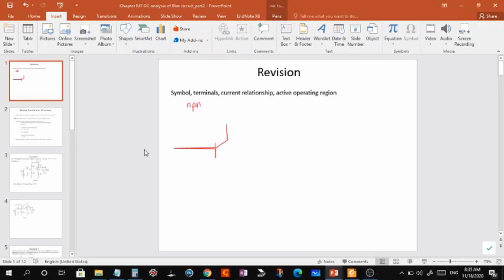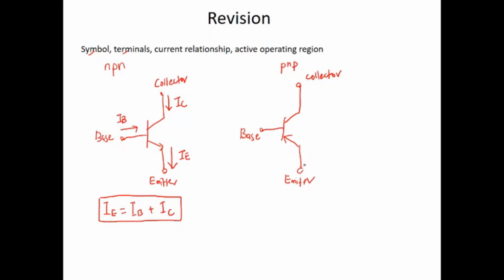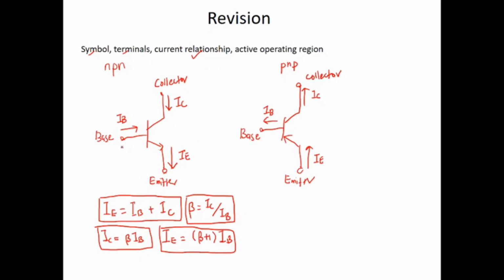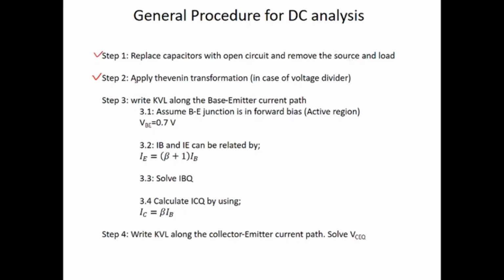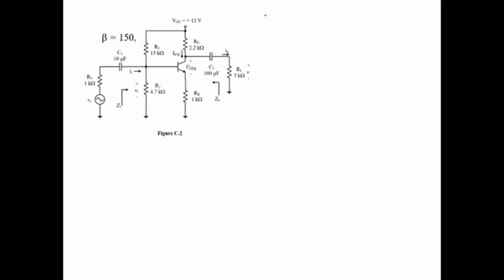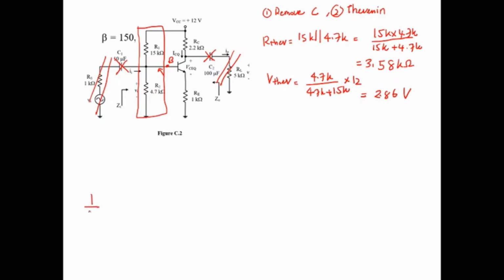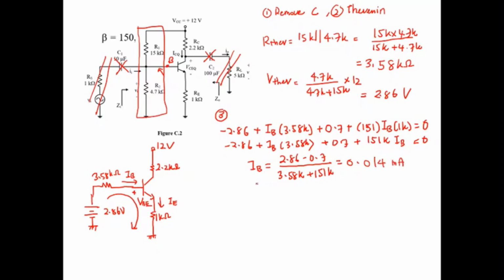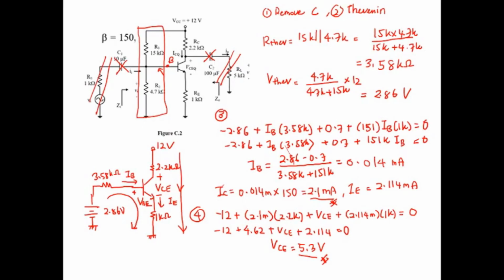Revision on BJT Example (1) | Electronic Devices | YSAG